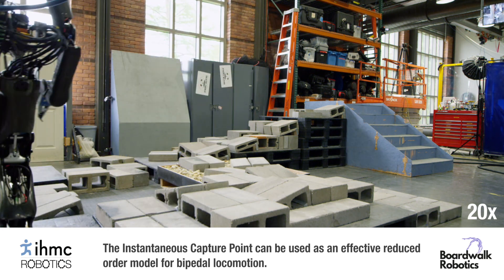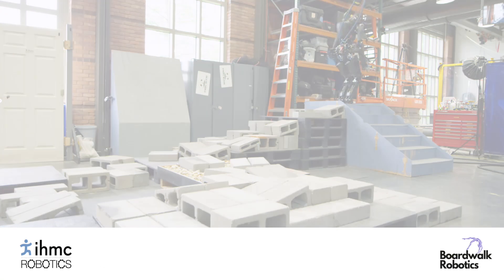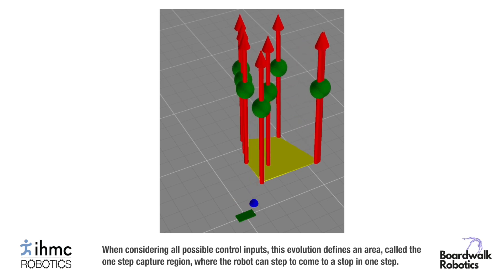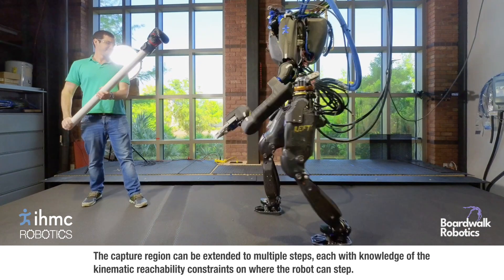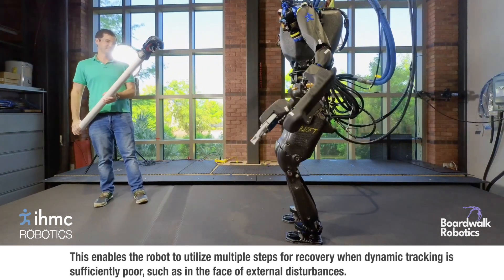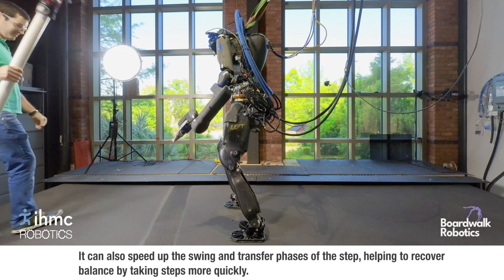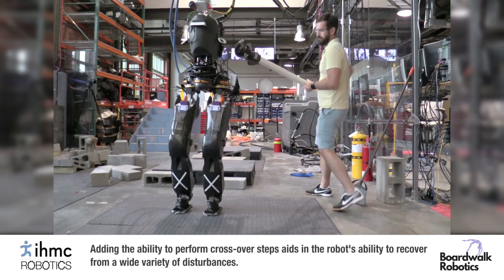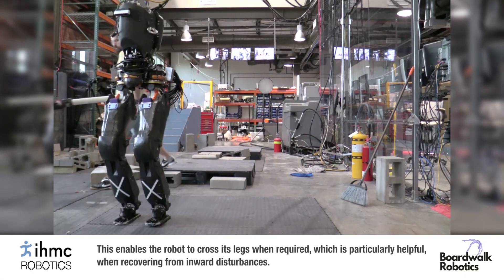Nadia Push Recovery with Cross-Over Steps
This video describes how we compute where the robot needs to step to avoid falling, as well as how the robot can adjust its time in the transfer state. This includes the ability to take steps that result in crossing its legs. It accompanies our publication in the 2023 IEEE-RAS International Conference on Humanoid Robotics titled "Reachability Aware Capture Regions with Time Adjustment and Cross-Over for Step Recovery", which can be found on arXiv

This work was done in collaboration with Boardwalk Robotics.

Research was supported by the Office of Naval Research and the DEVCOM Analysis Center.